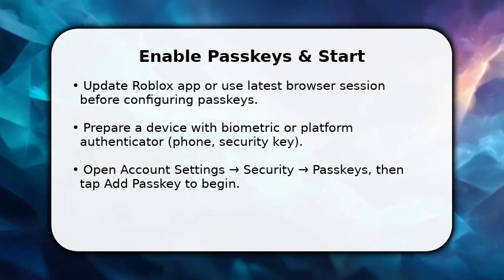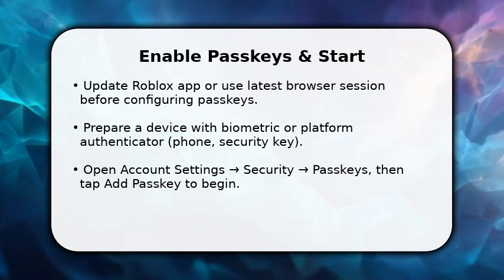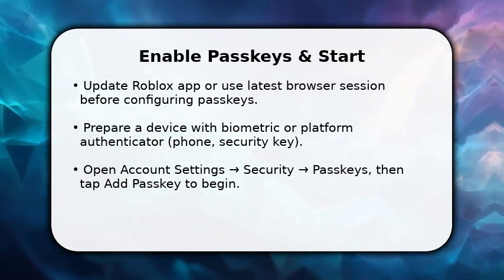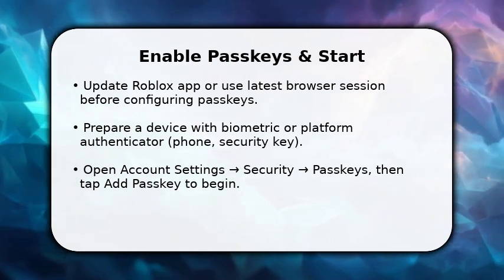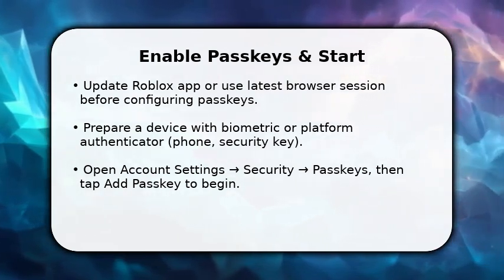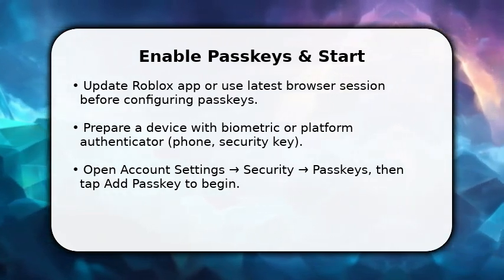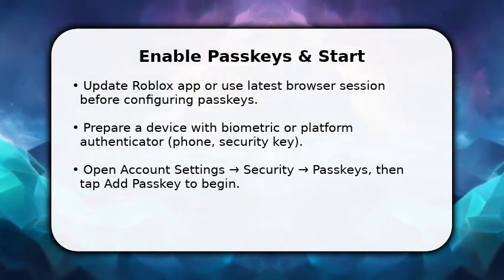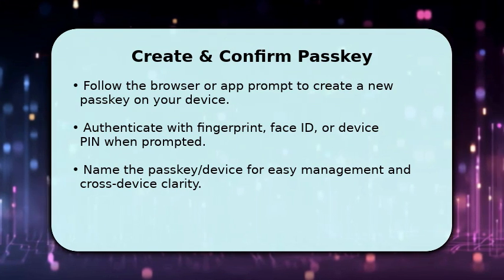How to Login Using Passkey in Roblox (updated)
How to Login Using Passkey in Roblox (updated) | 🔒 Surfshark VPN Deal — Stay private and secure. $1.99/mo + 3 Months Free ▸

Discover the step-by-step guide to logging into your Roblox account using a passkey. This updated video covers essential tips for security and convenience in accessing one of gaming's most beloved platforms.

Roblox login, passkey authentication, securely log in to Roblox, updated guide on logging into Roblox, using passkeys for account access